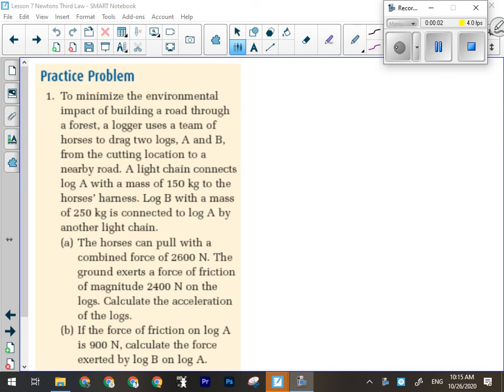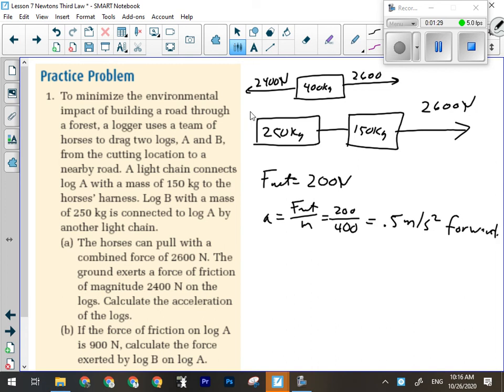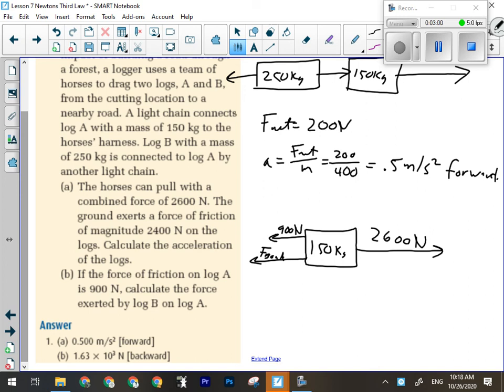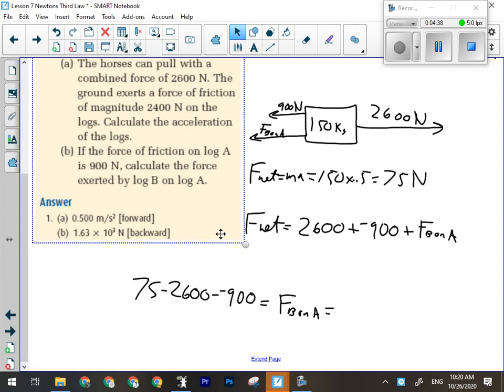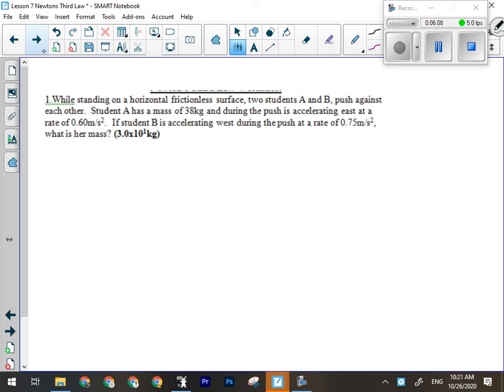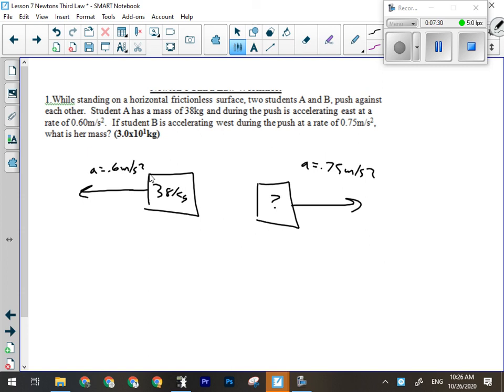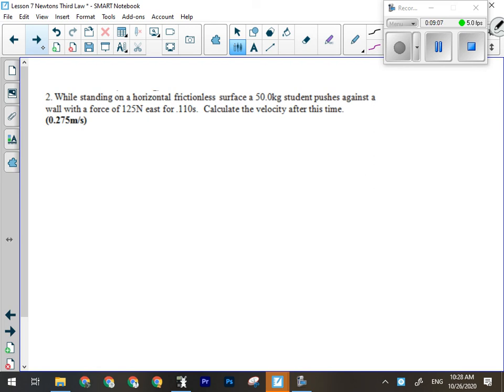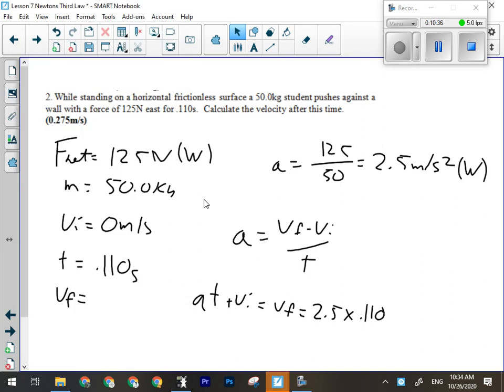Physics 20 | Newton's Third Law Part 2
Solving problems related to Newton's Third Law.